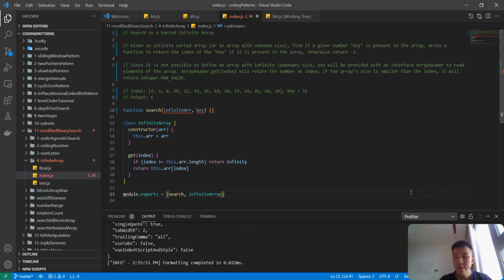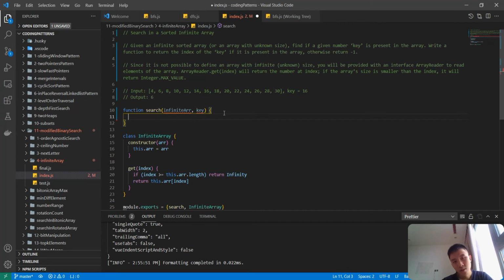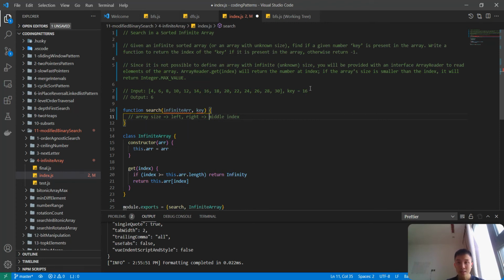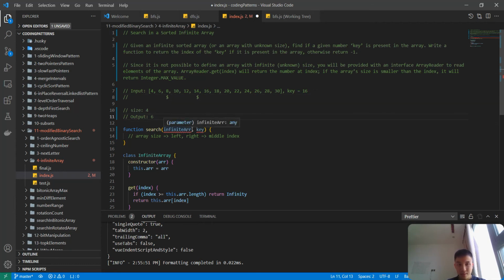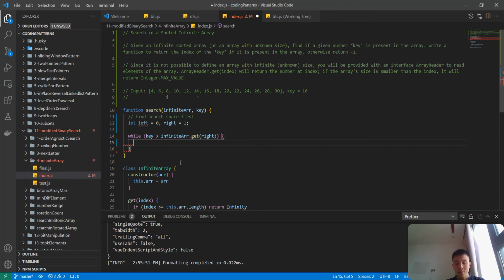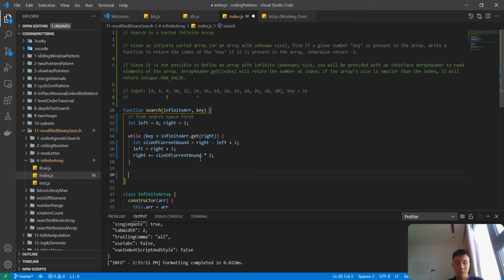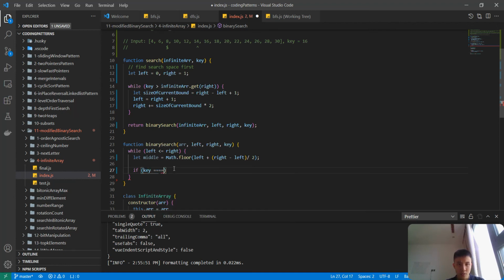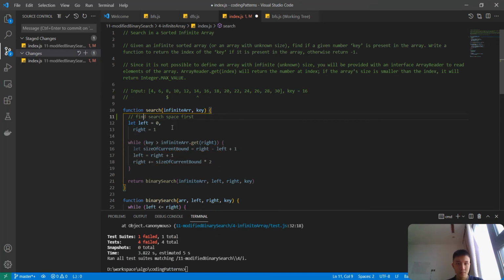Modified Binary Search 4: Search in a Sorted Infinite Array